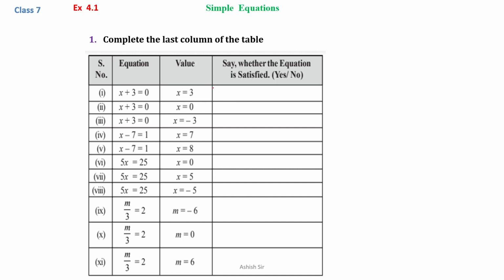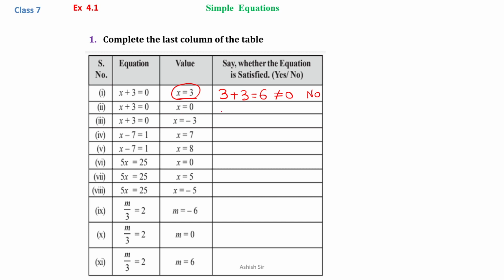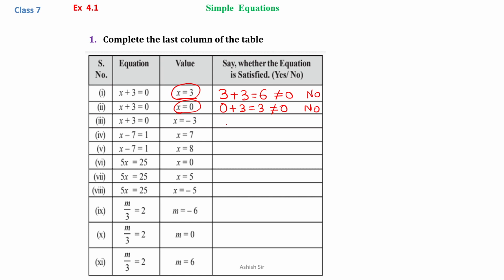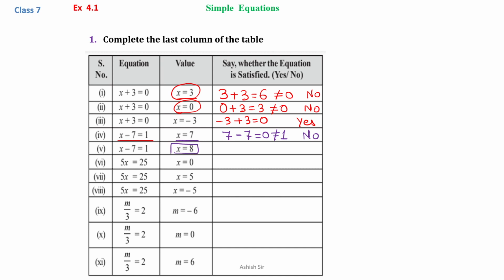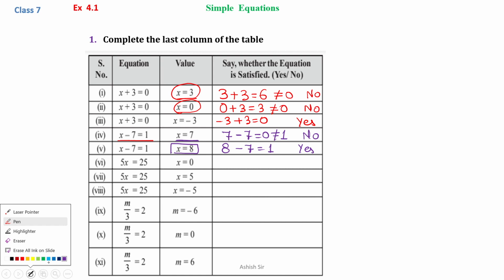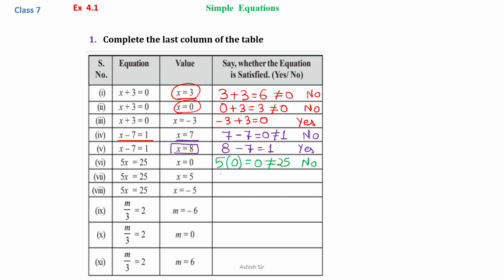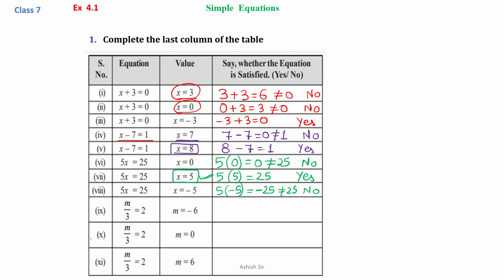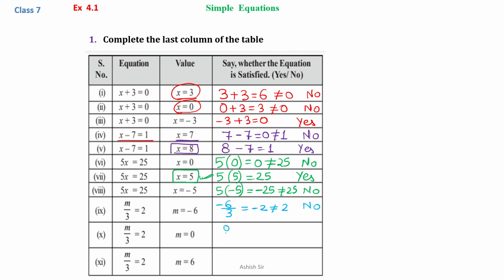Class 7 | Maths | Ex 4.1 | Q1